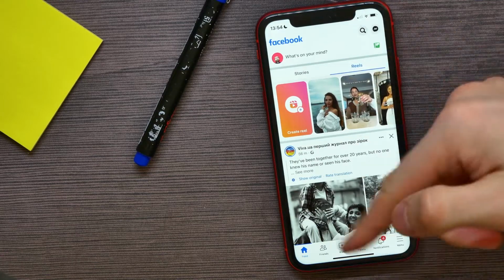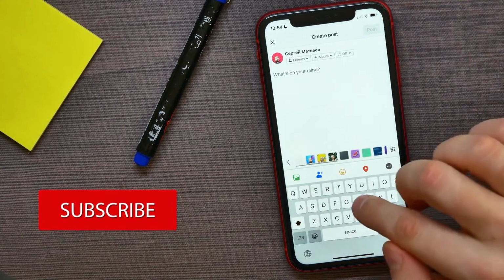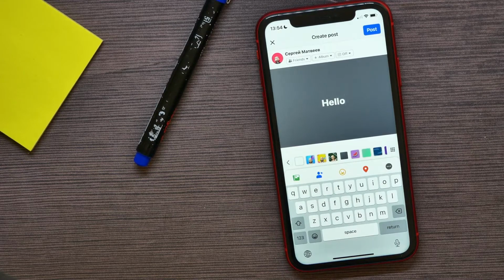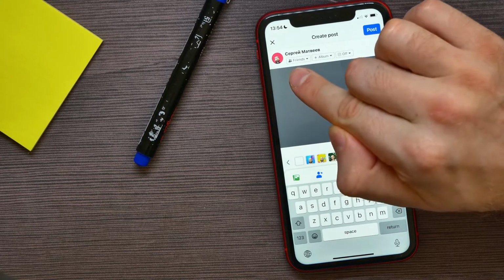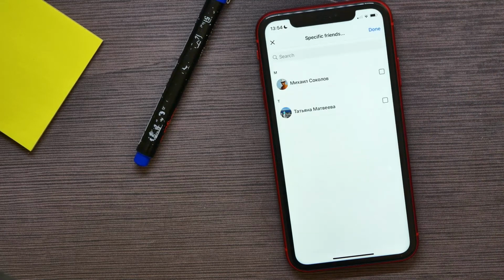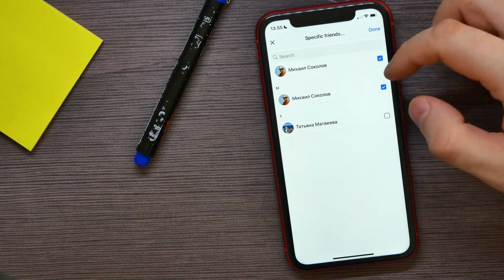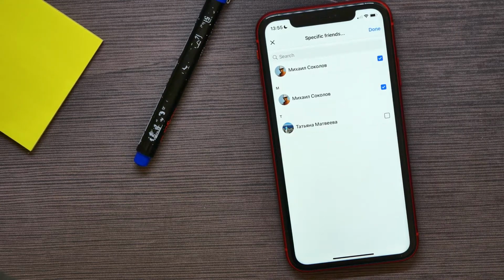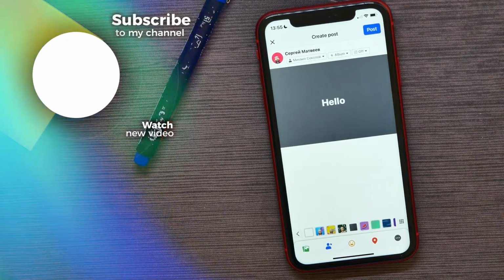How to Share Post with Specific Friends on Facebook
In this video i show simple way How to Share Post with Specific Friends on Facebook